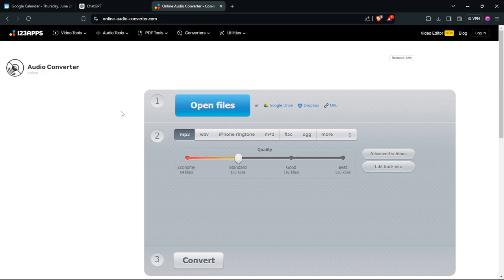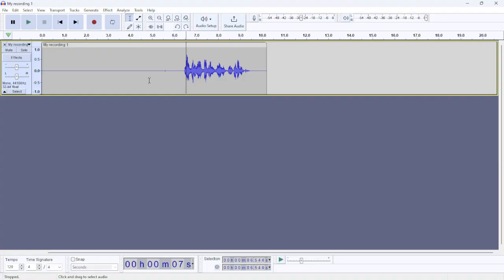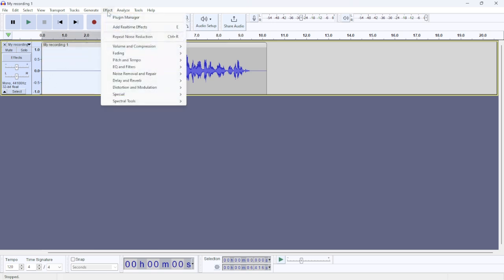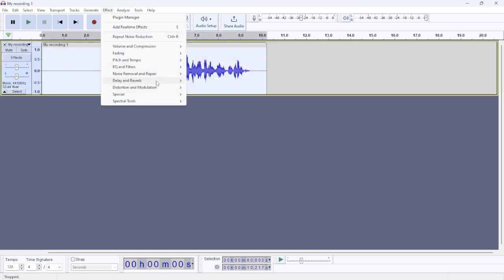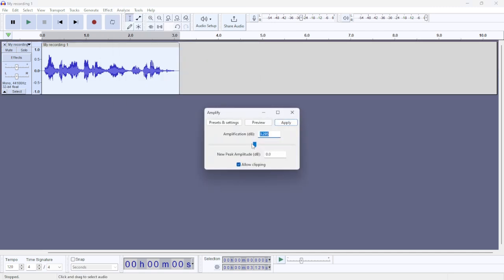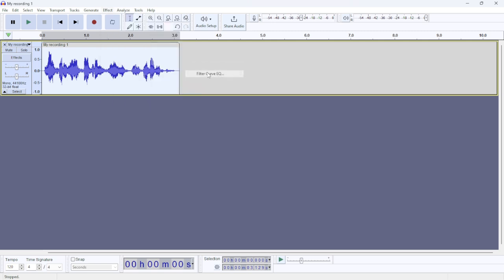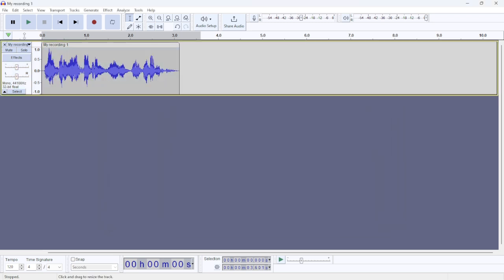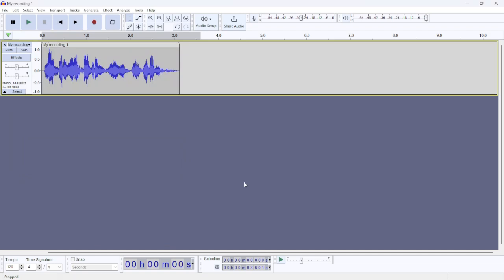how to edit zoom audio in audacity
how to edit zoom audio in audacity. In this tutorial, you will learn step-by-step how to edit Zoom audio recordings using Audacity. From removing background noise to enhancing sound quality, this video will guide you through the process of editing your Zoom recordings like a pro.